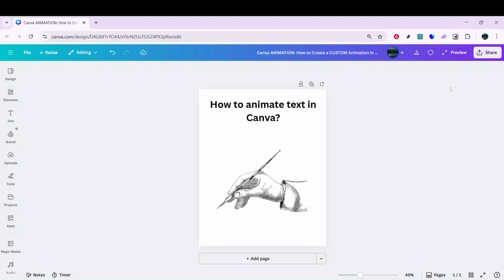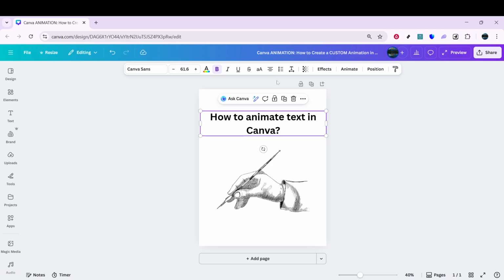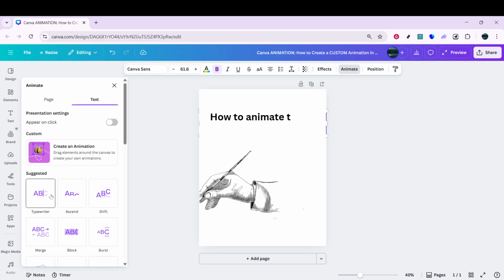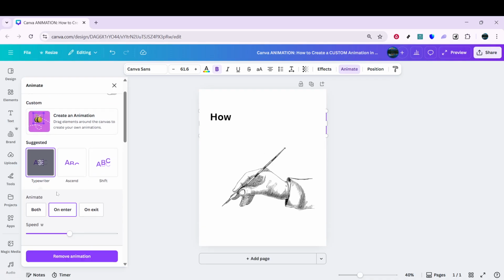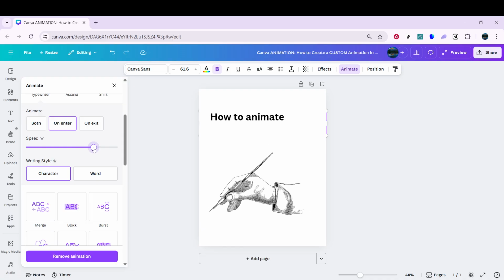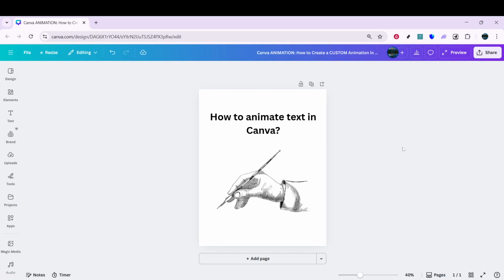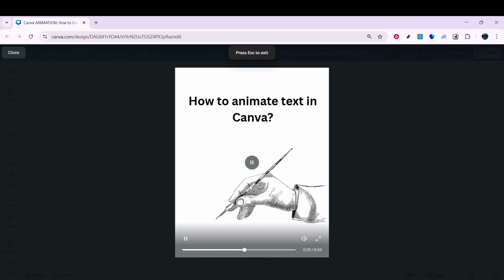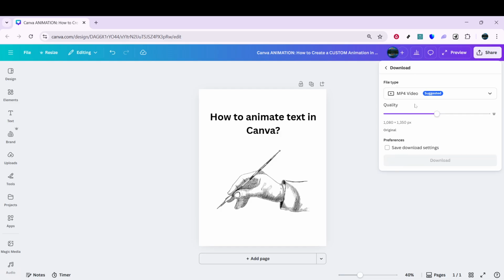How To Animate Text In Canva (Updated 2025)